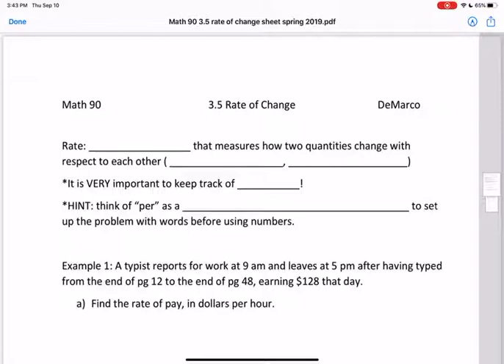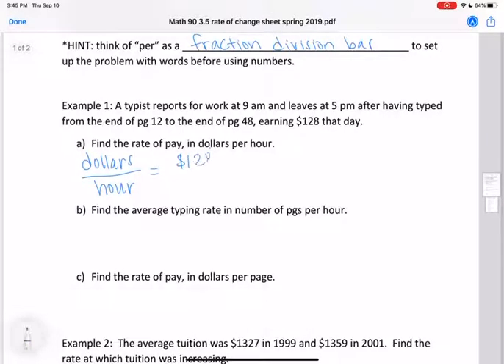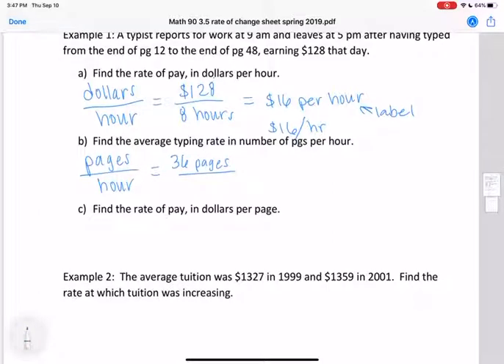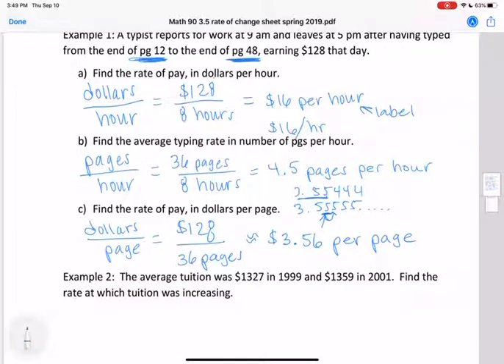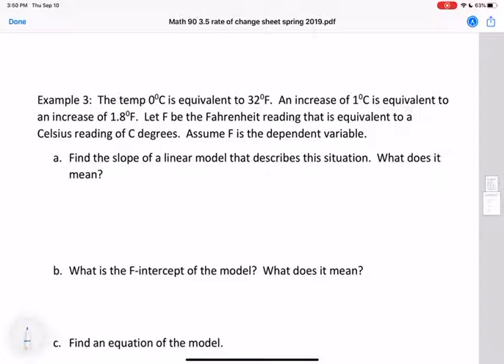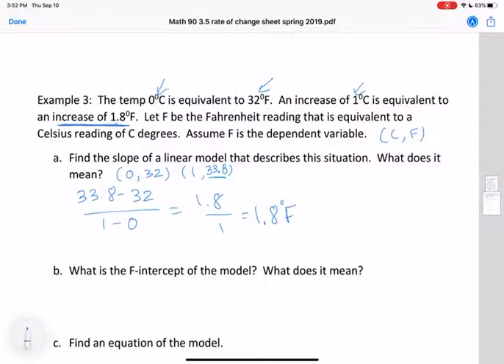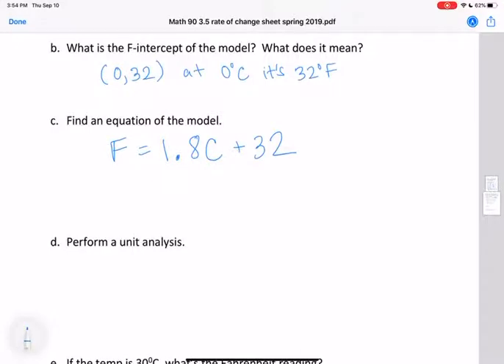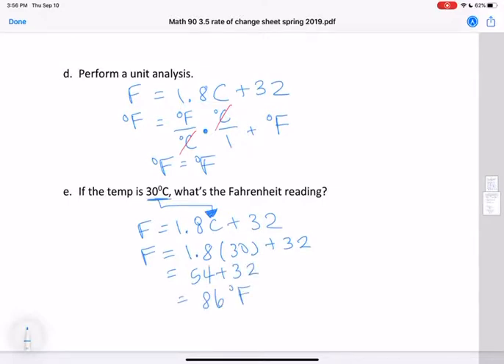3.5 calculate the rate of change